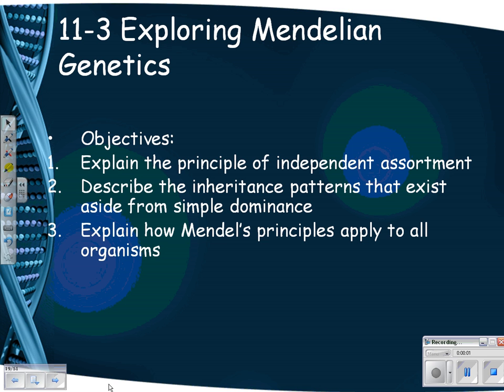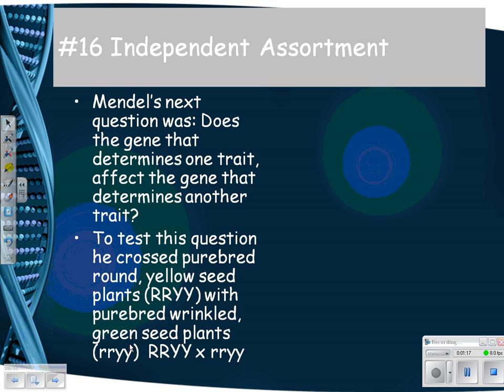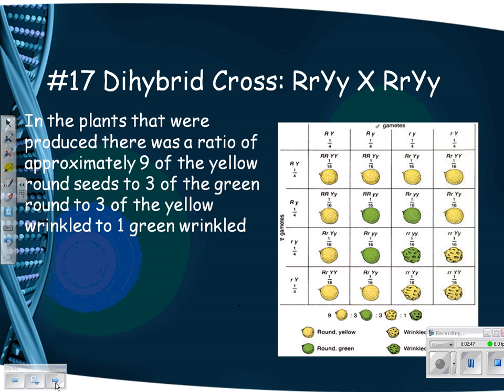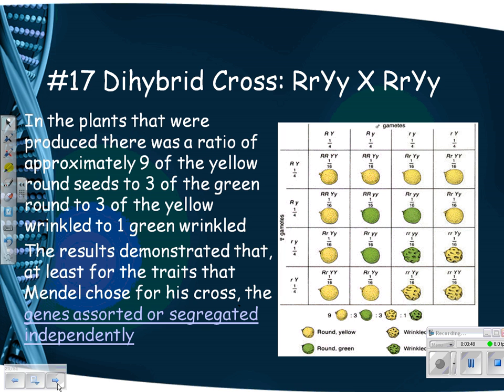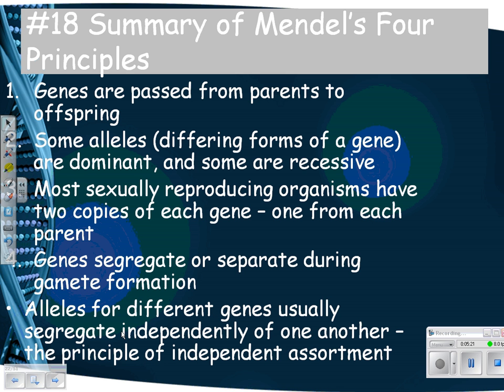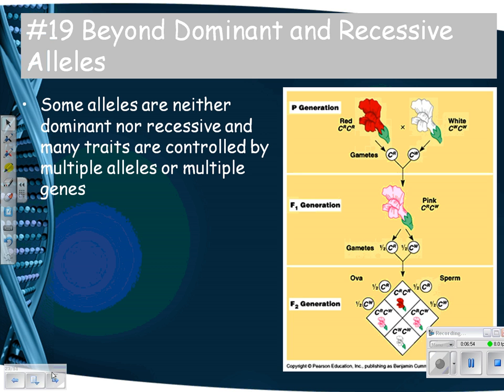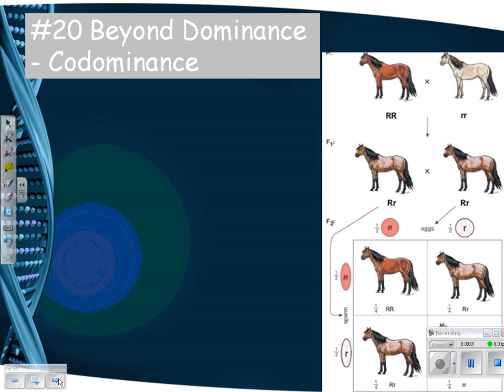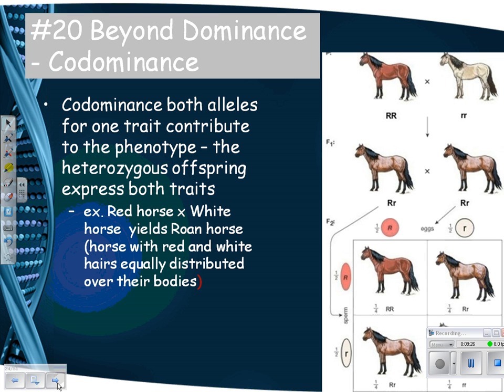11 3 podcast part1